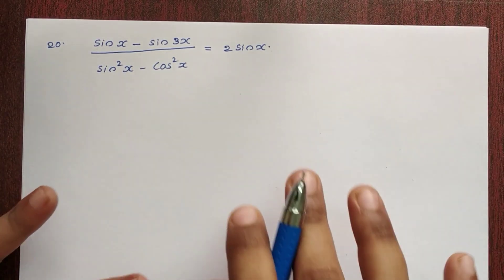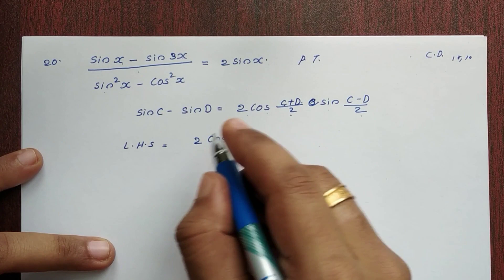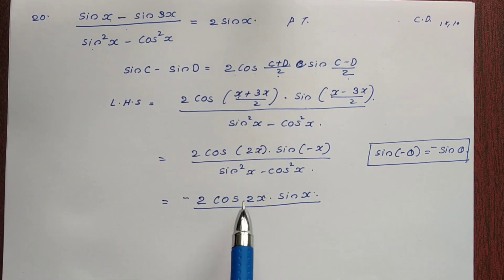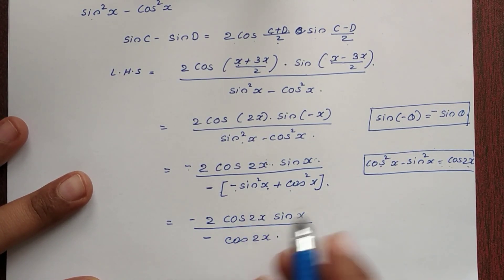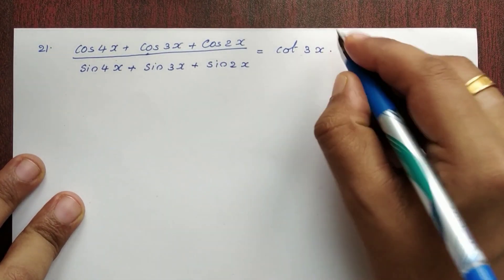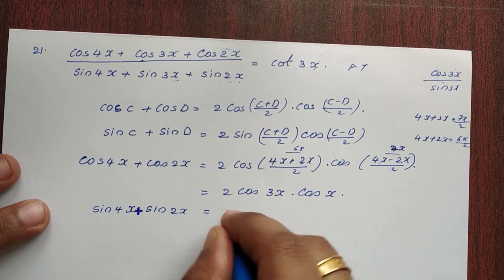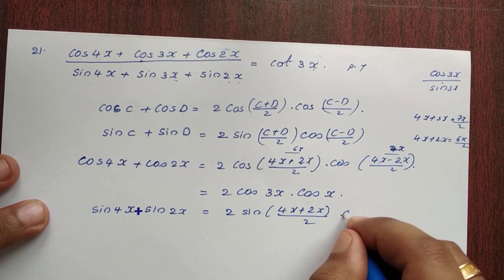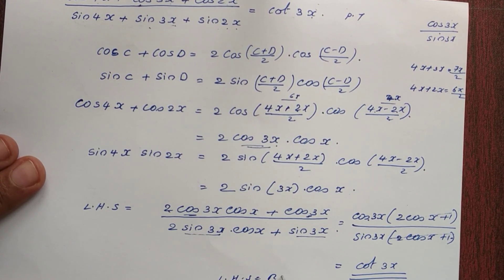Class XI Maths in malayalam || Trigonometric Functions